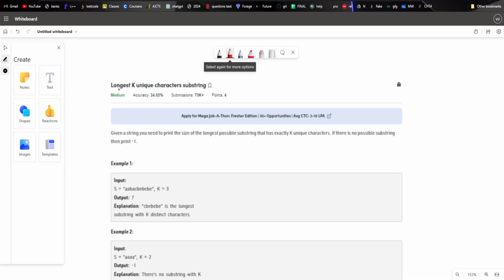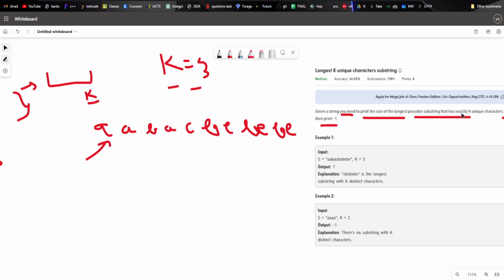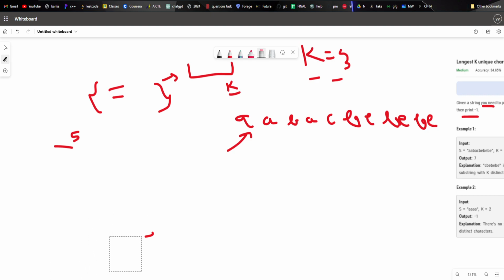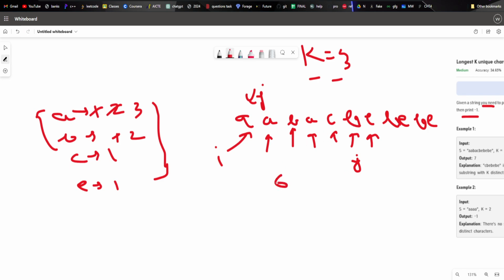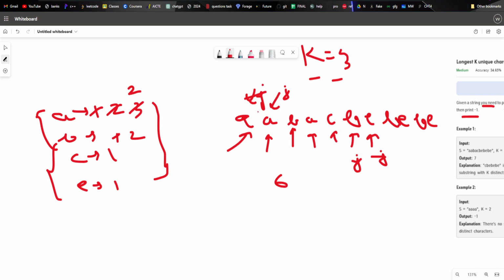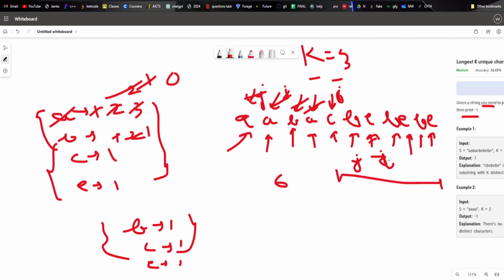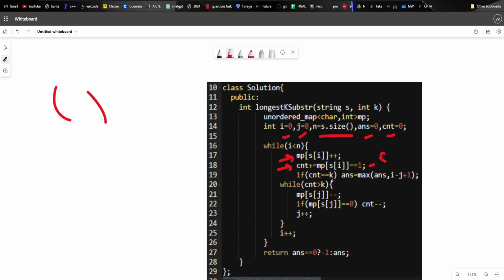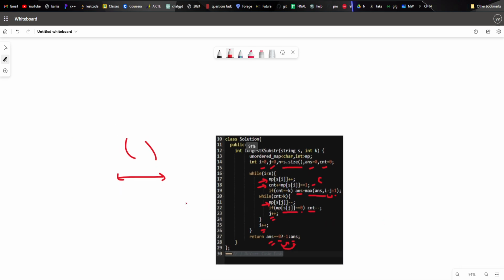GFG - MEDIUM | Longest K unique characters substring | SLIDING WINDOW